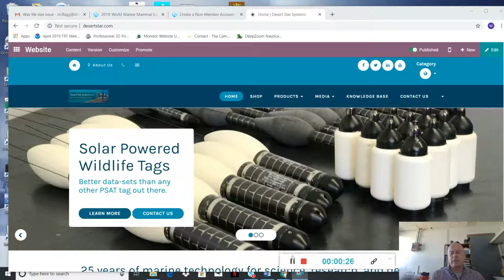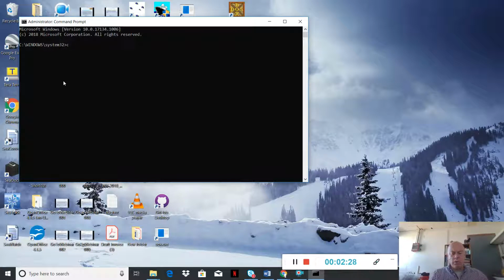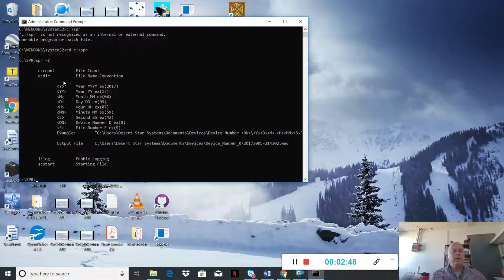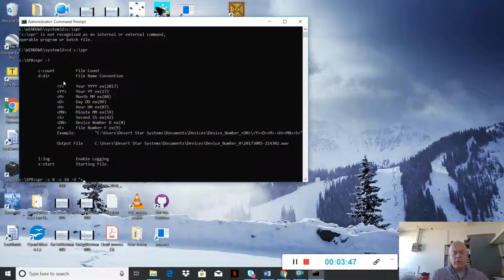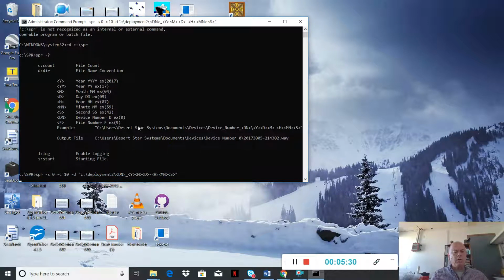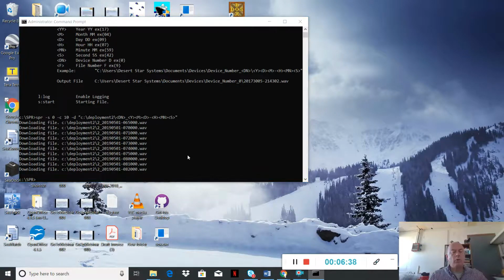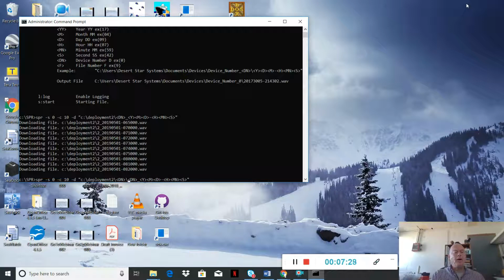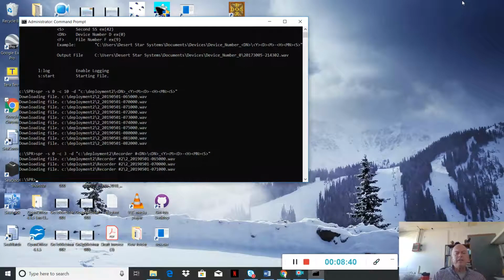SonarPoint PAM Recorder File Recovery Demo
This demo shows how to recover SonarPoint recording files from SD card and convert them to .wav format using the SPR command line utility.